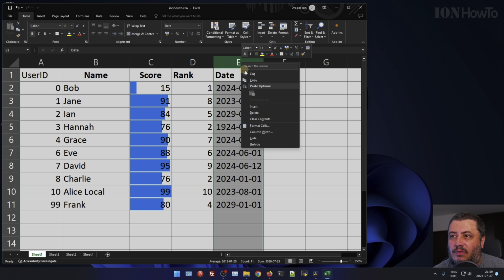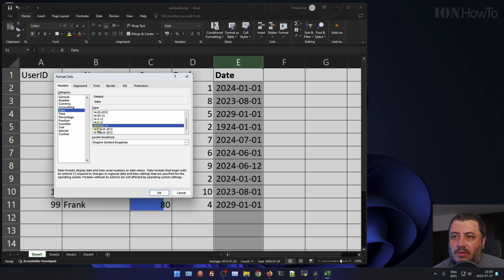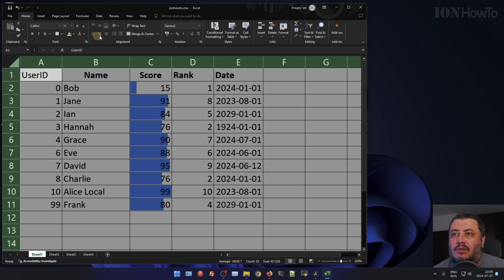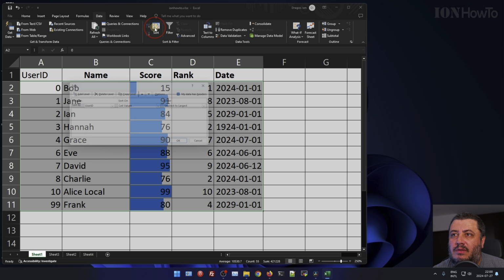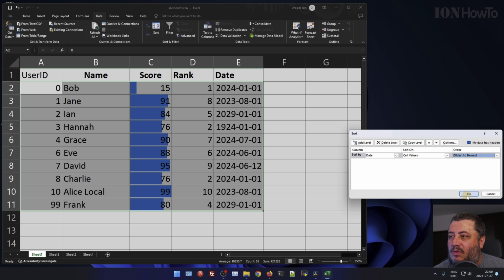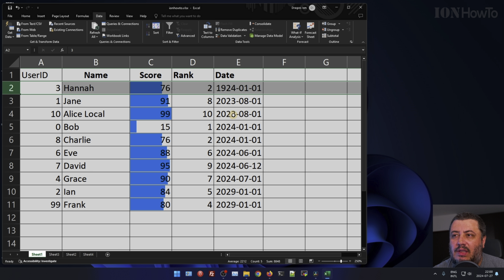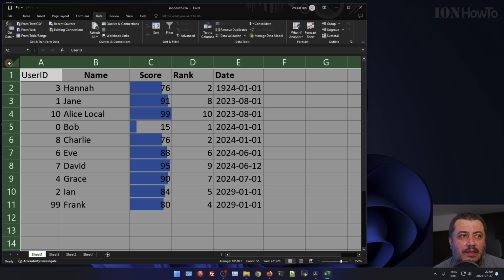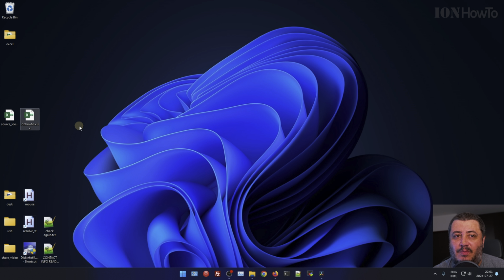How to Sort a Sheet by Date in Excel Step-by-Step Guide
Learn how to sort by date in Excel.
Sorting data by date in Excel with this  Excel date sorting tutorial.
Learn how to organize data by date in Excel.
Excel sort by date step-by-step and why sorting by date in Excel is important
These Excel data management tips help you understand how to sort dates in Excel for beginners.
Excel tutorial for sorting dates and how to fix date sorting issues in Excel.

In this comprehensive tutorial, we will walk you through the process of sorting a sheet by date in Excel. Sorting data by date is crucial for organizing and analyzing time-based information effectively. Whether you are managing a project timeline, tracking sales data, or analyzing historical trends, knowing how to sort by date in Excel can significantly enhance your data management skills.

Steps to Sort a Sheet by Date in Excel:
1. Select the Date Column: Begin by selecting the column that contains the dates you want to sort.
2. Check Date Format: Ensure that the dates are formatted correctly. If not, format the column as 'Date' to avoid any sorting issues.
3. Open the Sort Dialog Box: Go to the 'Data' tab and click on the 'Sort' button. This will open the Sort dialog box.
4. Choose Sorting Order: In the Sort dialog box, select the column with the dates and choose the sorting order—either 'Oldest to Newest' or 'Newest to Oldest'.
5. Expand Selection: If you have additional data associated with the dates, make sure to expand the selection to include all relevant columns.
6. Apply Sorting: Click 'OK' to apply the sorting. Your data will now be organized by date.

Sorting by date in Excel is essential for maintaining a clear and logical data structure. It helps in identifying trends, making informed decisions, and presenting data in a meaningful way. This tutorial covers everything you need to know about sorting dates in Excel, including common issues and how to resolve them.

By following these steps, you can easily sort your data by date, ensuring that your Excel sheets are well-organized and easy to navigate. This video is perfect for beginners and those looking to improve their Excel skills. Watch now to master sorting by date in Excel and enhance your data management capabilities.

Any questions?